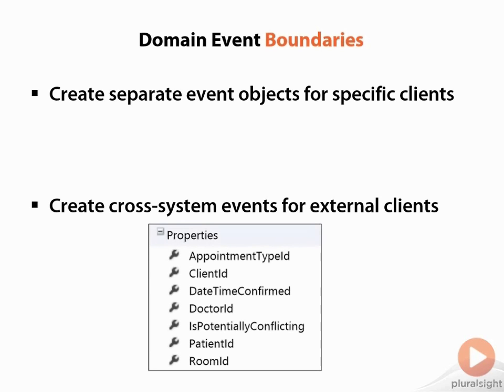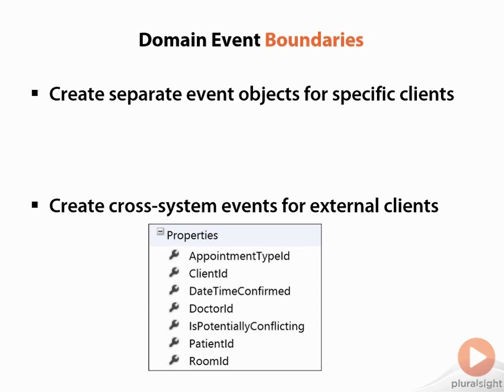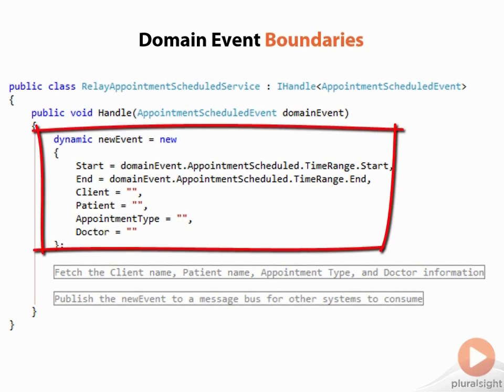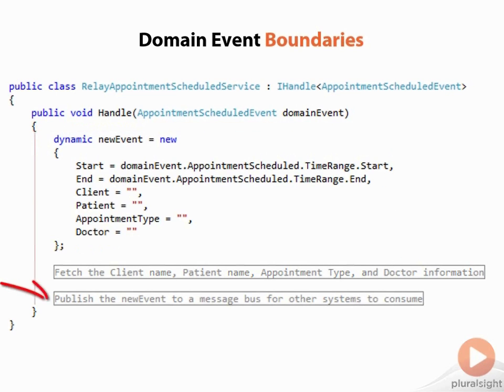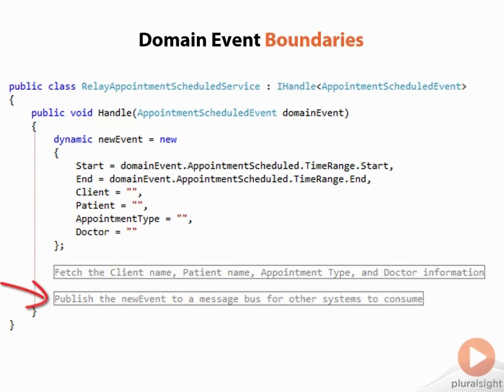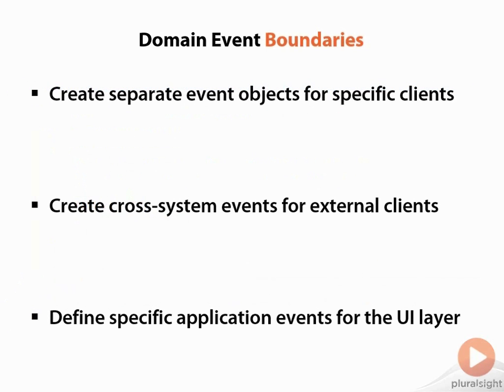06 06 Domain Event Boundaries